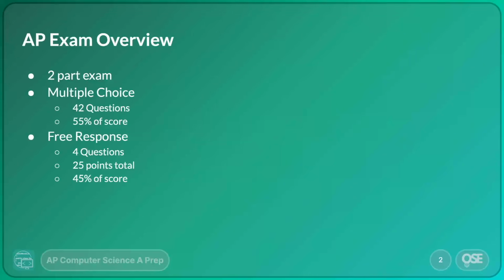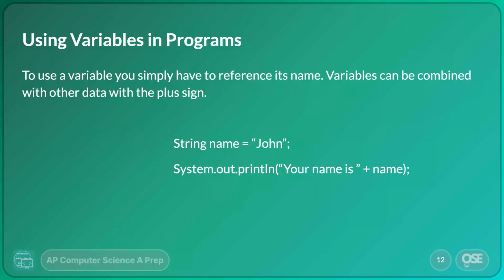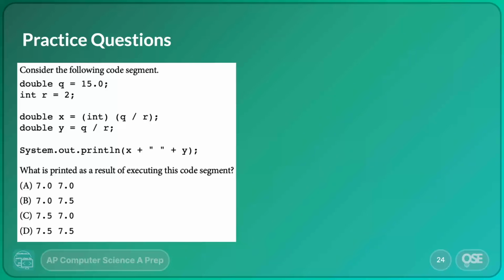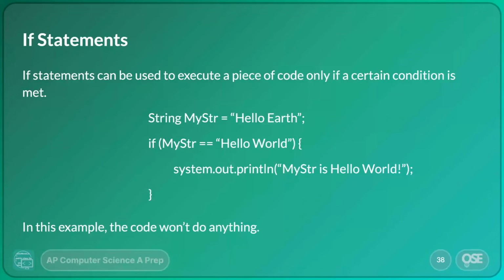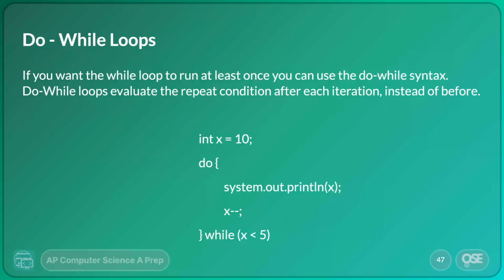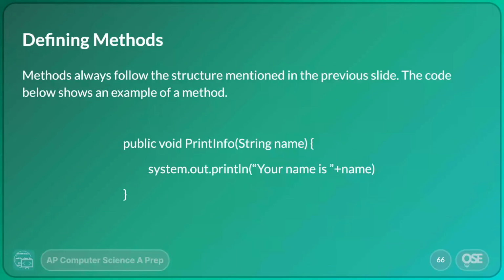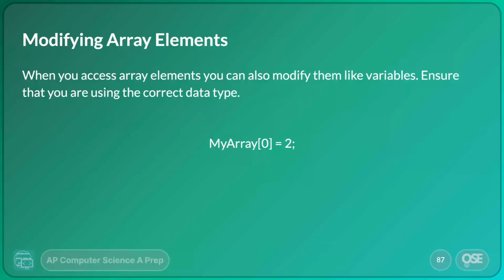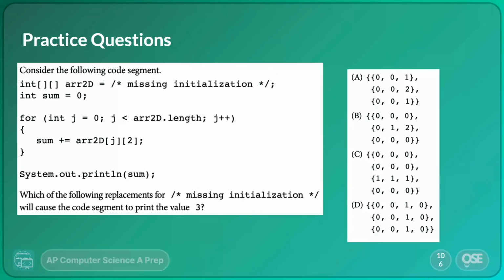All of AP CSA in 30min for 2026 Exam (Full Review & Practice Questions)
Review the entirety of AP Computer Science A in just 30 minutes with a full video guide including explanations and practice questions for each unit!

Timestamps:
Unit 1 - 00:35
Unit 2 - 10:49
Unit 3 - 21:40
Unit 4 - 26:09